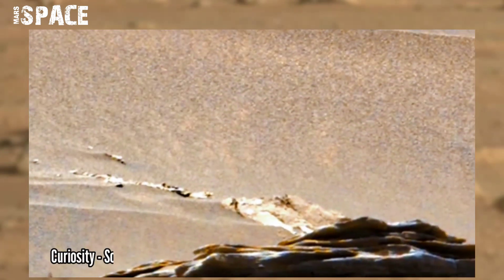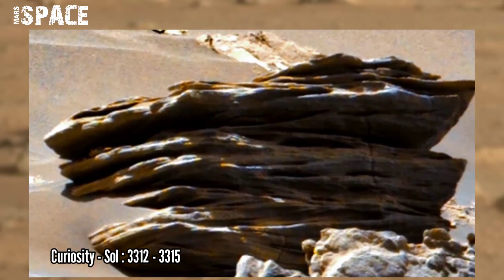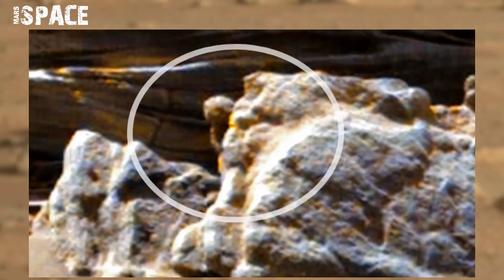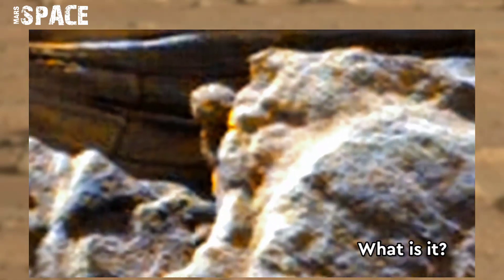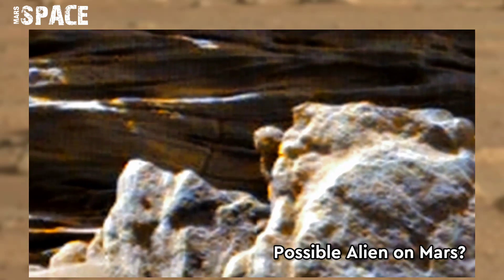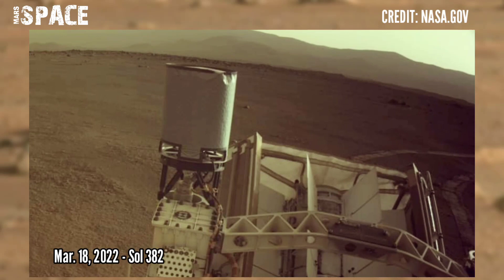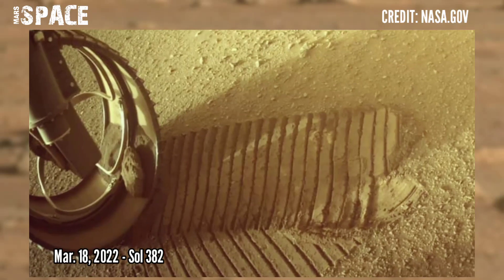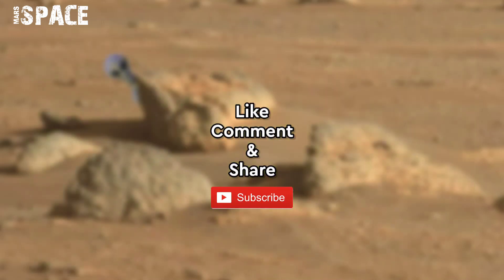Possible Life on Mars: NASA's Curiosity Rover found Alien behind a Rock on Mars | Perseverance Rover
In this video we have shown an alien behind a martian rock on Mars captured by NASA's Curiosity Mars Rover with new pictures of Red Planet from Perseverance Rover on sol 382 of its mission.

Credit: NASA.GOV
NASA/JPL-Caltech